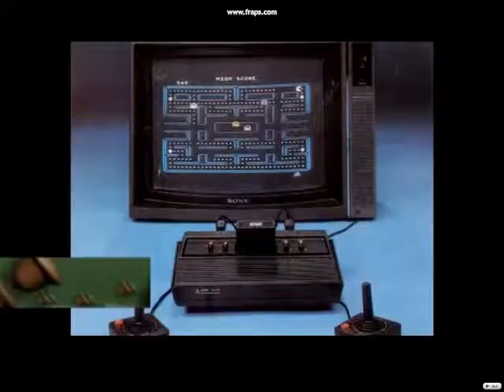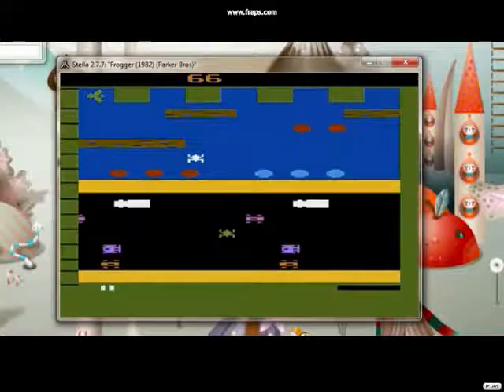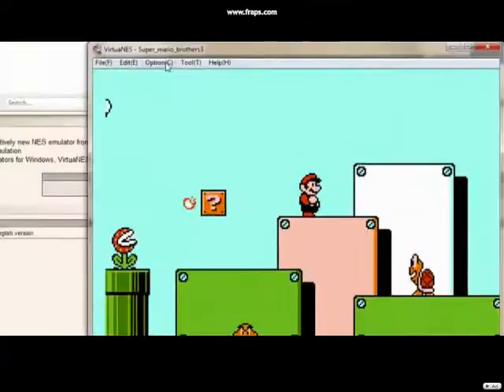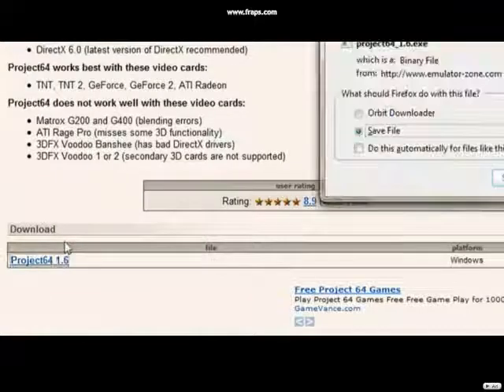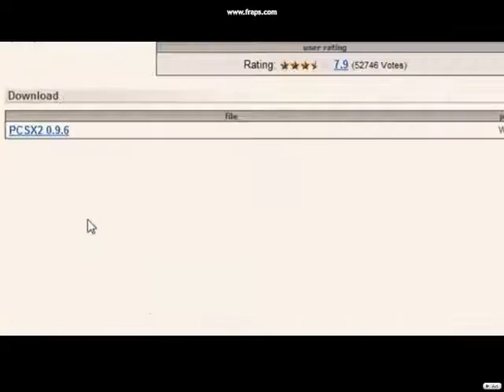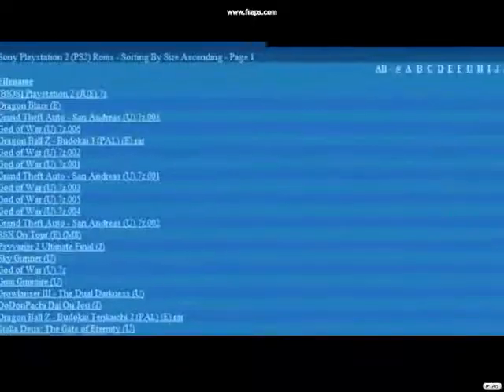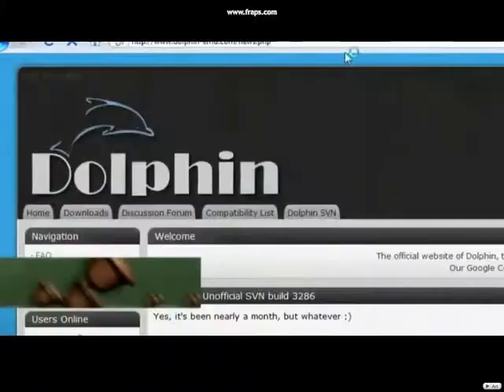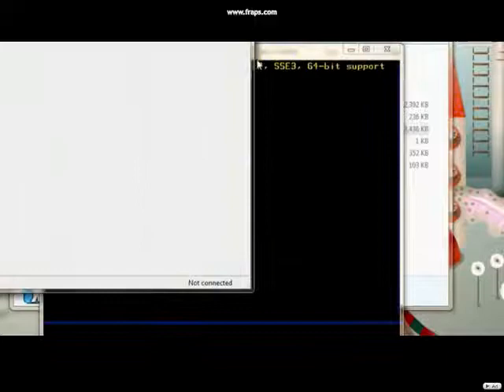How To Get Free Games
Shows you How to get free games on the pc for Ps2, N64, NES, Atari, Wii, and Gamecube